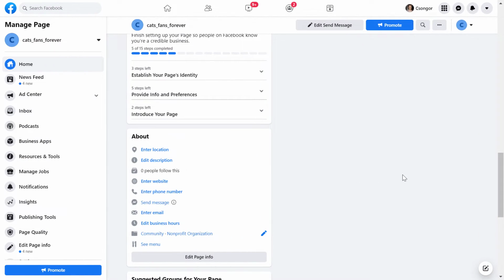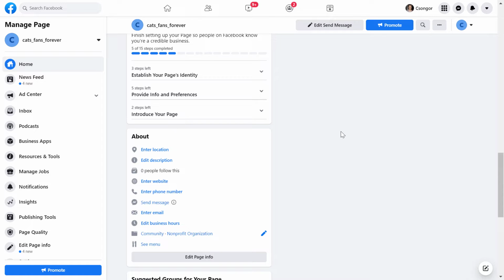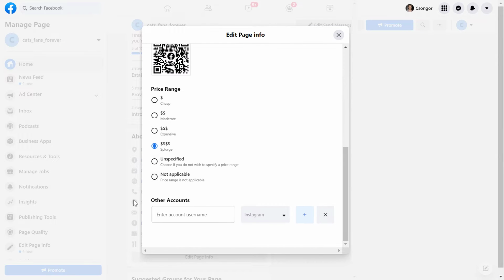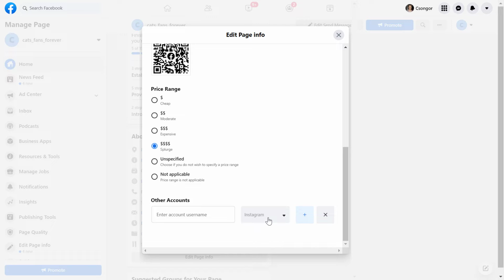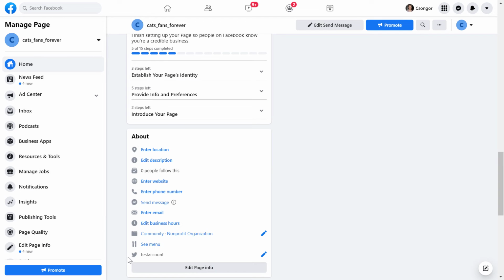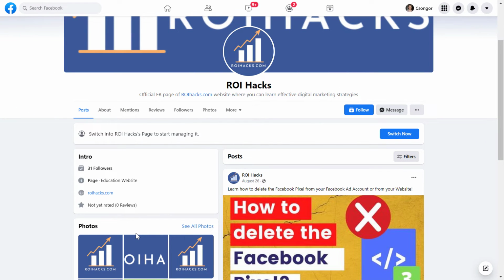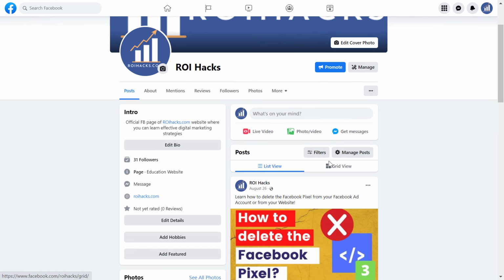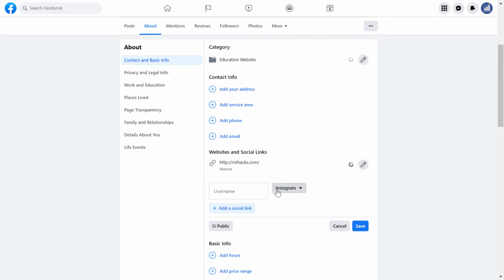How To Link Twitter Account To Facebook Page? [in 2025] - Connect Twitter To Facebook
- 🤖 𝐂𝐡𝐚𝐭𝐆𝐏𝐓 𝐅𝐨𝐫 𝐓𝐰𝐢𝐭𝐭𝐞𝐫 𝐏𝐫𝐨𝐦𝐩𝐭 𝐋𝐢𝐛𝐫𝐚𝐫𝐲 & 𝐂𝐡𝐞𝐜𝐤𝐥𝐢𝐬𝐭

✅ Complete blog post on how to connect a TikTok account to a Facebook

In this Facebook page video tutorial, we are going to show you how to add a Twitter link to your Facebook page. We are also going to mention what other social media account you can connect to your Facebook page.

How To Connect A Twitter Account To A Facebook Page?

Here is how to add a Twitter account link to your Facebook page:

Scroll down a little to the ‘About’ section.

Click on ‘Edit Page Info’.edit page info on Facebook page about section

Go to the ‘More’ tab.

Scroll down and click on ‘+’ icon.add

Select ‘Twitter’ and add your Twitter account name.

Now the Twitter account link has been added to your Facebook page so page visitors can easily follow on Twitter as well.

Can’t Add A Twitter Link To Facebook Page

If you can’t add the Twitter account link to your Facebook page, then here is one thing you should check.

Are you the admin of the Facebook page? If you are not, you won’t be able to link the Twitter account to your Facebook page about section.

You can’t connect the Twitter account if you only have moderator, editor or some lower level Facebook page role.

Missing Twitter Link From New Facebook Page Experience

If you have been switched to the new Facebook page experience, you social links might have disappeared.

Here is how to add the Twitter link back to a new FB page:

Open the new Facebook page

Click on ‘Edit details’

Scroll down, and click on the pencil icon.

Click on ‘Add a social link’.

Select the ‘Twitter’ account and add your Twitter profile name.